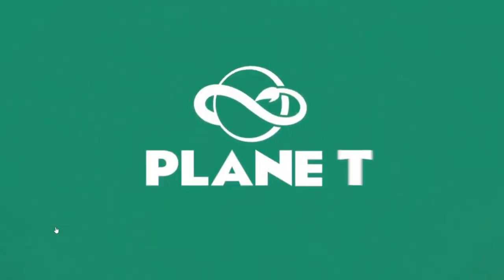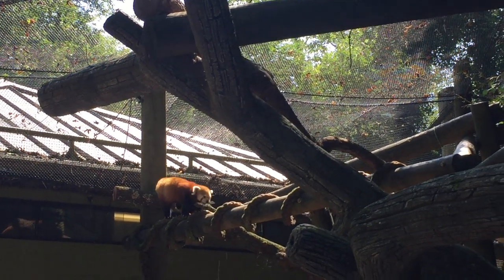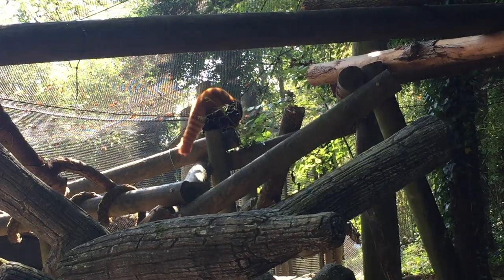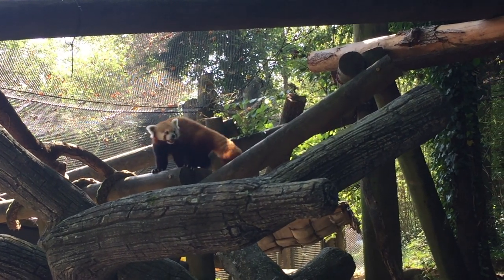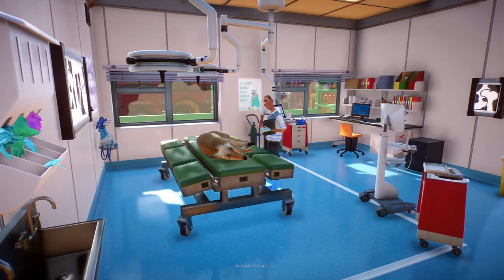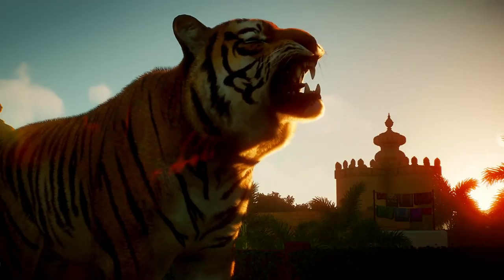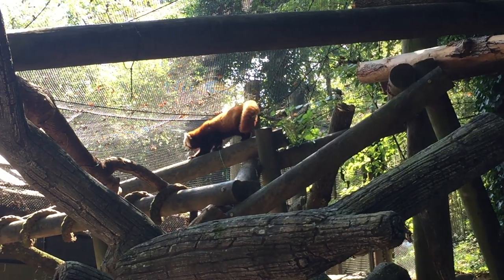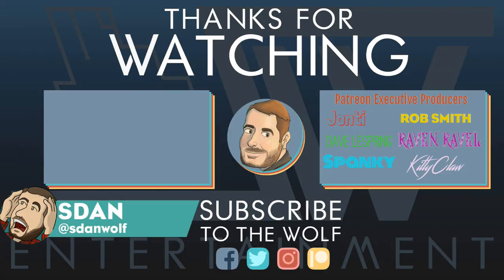Red Panda Reveal! | Planet Zoo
Today on RedPandaDay Planet zoo has revealed these fluffy little guys to us!